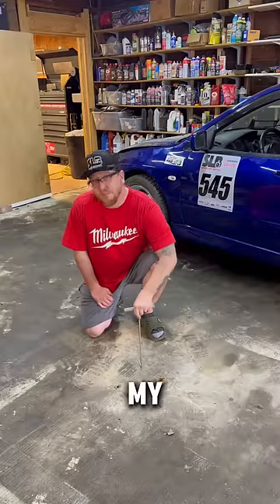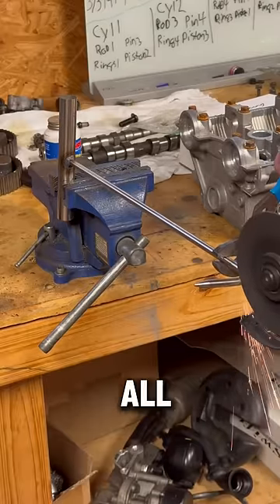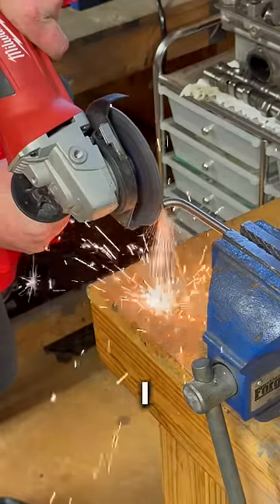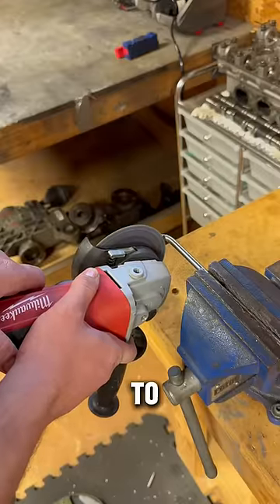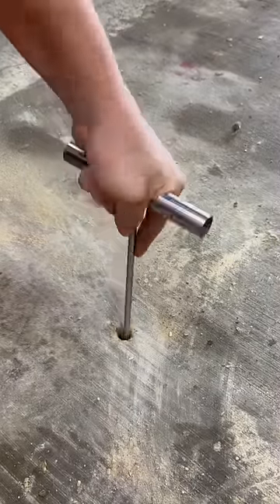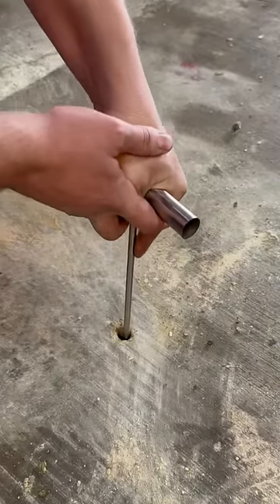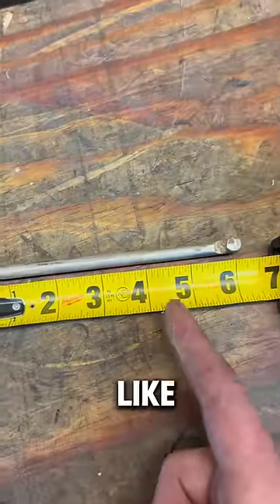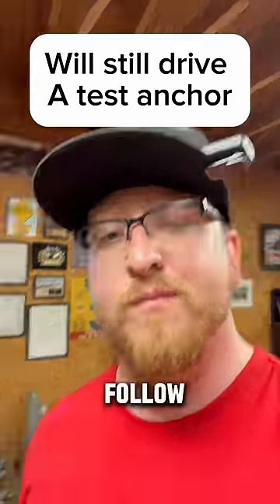Making a tool to measure the depth of concrete.